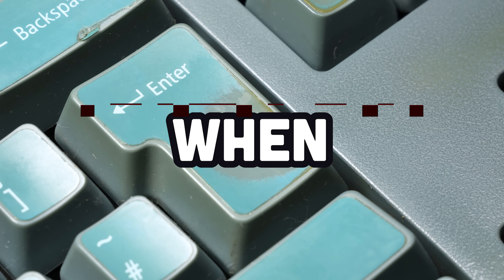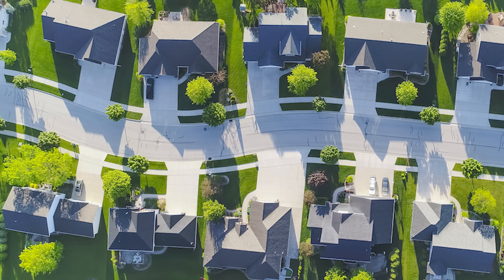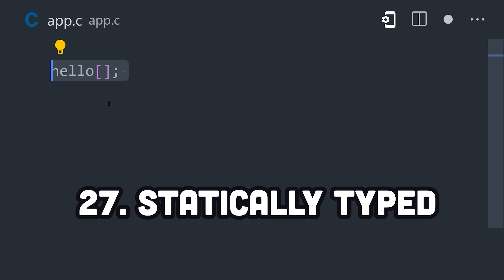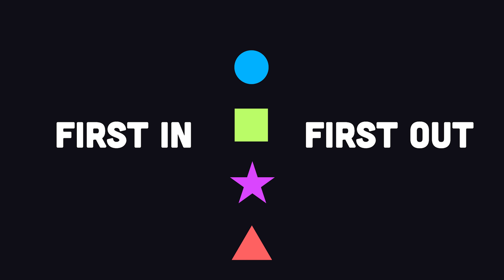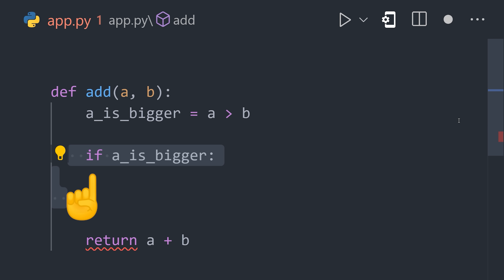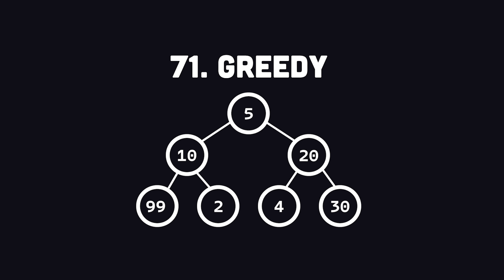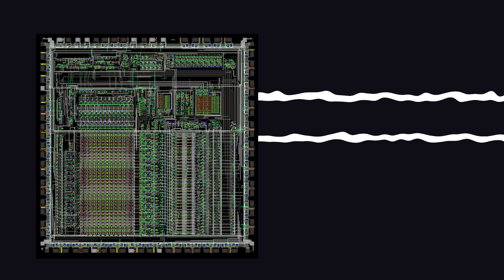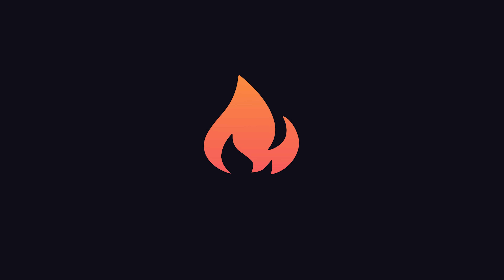100+ Computer Science Concepts Explained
Learn the fundamentals of Computer Science with a quick breakdown of jargon that every software engineer should know. Over 100 technical concepts from the CS curriculum are explained to provide a foundation for programmers.

🔗 Resources

🔖 Topics Covered

Turning Machine
CPU
Transistor
Bit
Byte
Character Encoding ASCII
Binary
Hexadecimal
Nibble
Machine Code
RAM
Memory Address
I/O
Kernel (Drivers)
Shell
Command Line Interface
SSH
Mainframe
Programming Language
Abstraction
Interpreted
Compiled
Executable
Data Types
Variable
Dynamic Typing
Static Typing
Pointer
Garbage Collector
int
signed / unsigned
float
Double
Char
string
Big endian
Little endian
Array
Linked List
Set
Stack
Queue
Hash
Tree
Graph
Nodes and Edges
Algorithms
Functions
Return
Arguments
Operators
Boolean
Expression
Statement
Conditional Logic
While Loop
For Loop
Iterable
Void
Recursion
Call Stack
Stack Overflow
Base Condition
Big-O
Time Complexity
Space Complexity
Brute Force
Divide and conquer
Dynamic Programming
Memoization
Greedy
Dijkstra's Shortest Path
Backtracking
Declarative
Functional Language
Imperative
Procedural Language
Multiparadigm
OOP
Class
Properties
Methods
Inheritance
Design Patterns
Instantiate
Heap Memory
Reference
Threads
Parallelism
Concurrency
Bare Metal
Virtual Machine
IP Address
URL
DNS
TCP
Packets.
SSL
HTTP
API
Printers